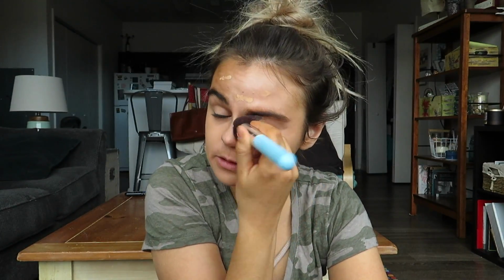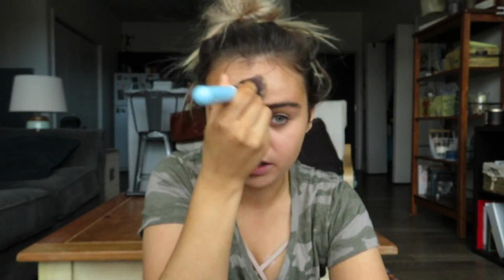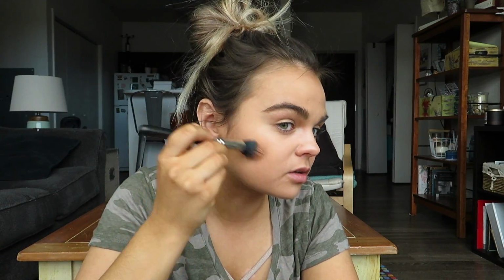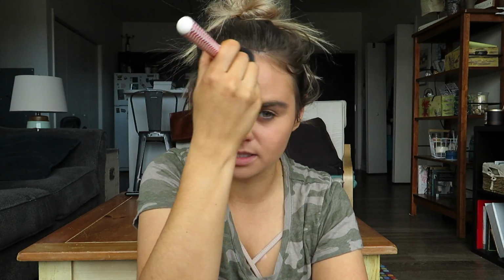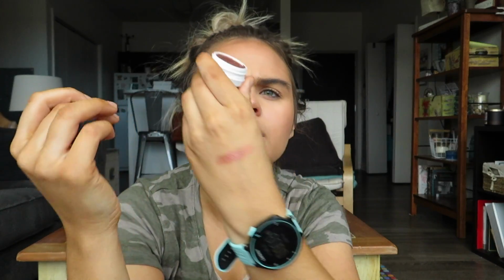Chilled Sunday Morning GRWM | Ft. Pür Cosmetics Festical Palette from Boxycharm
Hope you guys are in for a chilled out video today! I'm getting ready with my new Festival Palette by Pür Cosmetics from my April 2019 Boxycharm. Warm eyes, warm cheeks, and I (of course) am using my Elf Camo Concealer.

Products used:
IT COSMETICS Brow Power Universal Brow Pencil (universal taupe)
Elf Camo Concealer (medium beige)
Soap & Glory The Mighty Contourer (fair's fair)
Wet N' Wild MegaGlo Contouring Palette (caramel toffee)
Colourpop SuperShock Shadow (muse)
Pür Costmetics Festival Palette
Too Faced Love Flush Blush Pallete (how deep is your love)
Essence Longlasting Lipstick (cool nude)

About me:
I'm a 24 year old living in the Midwest. Cat mom, law student, runner, and girlfriend to my high school sweetheart of 8 years! I make videos about lifestyle, beauty, fashion, and just about everything in between. Have a request for something? Leave a comment on a video. Meanwhile, let's be friends!

*Note that this video is completely unsponsored and unaffiliated with any brand.